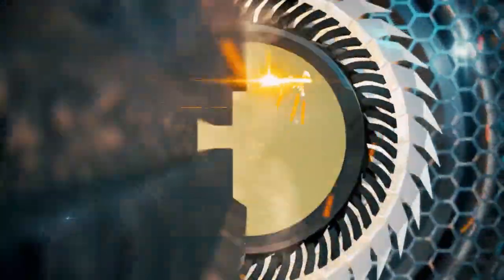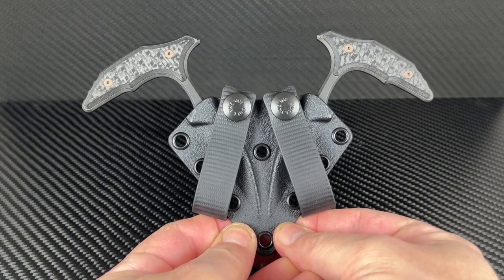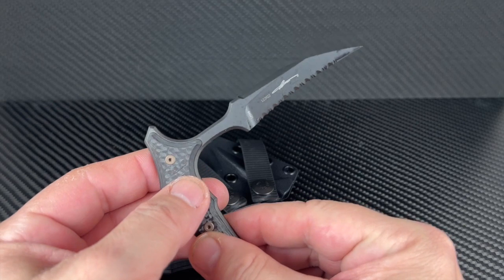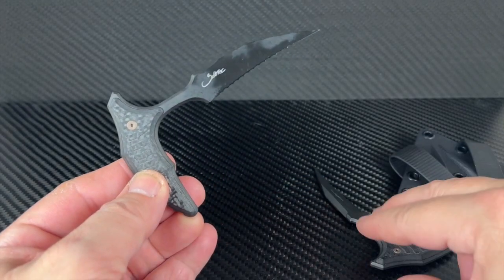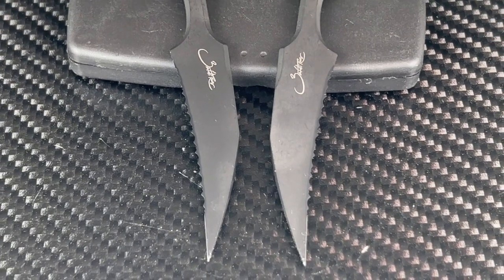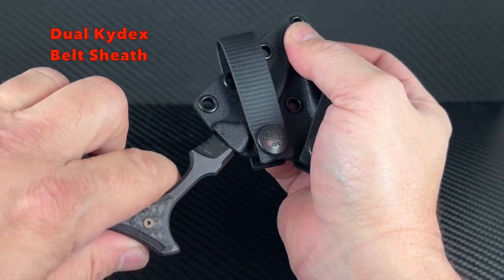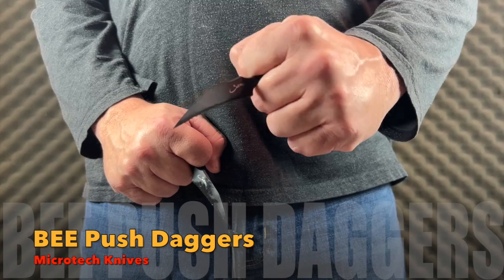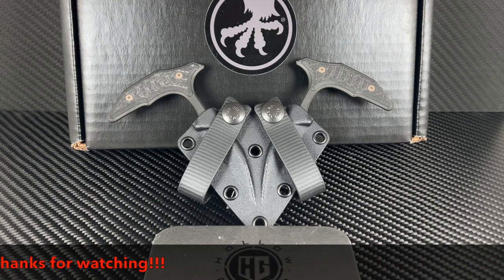Microtech Double Bee push daggers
We take a look at these defensive push daggers from Microtech Knives.